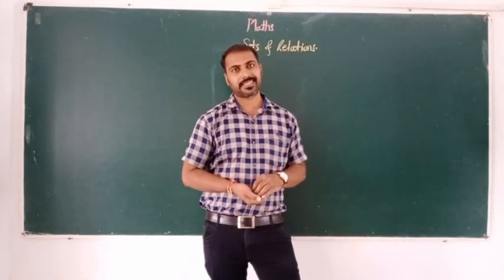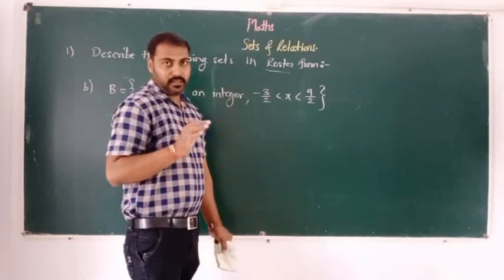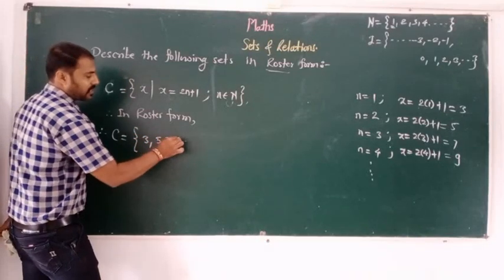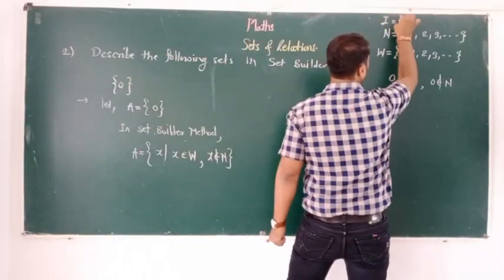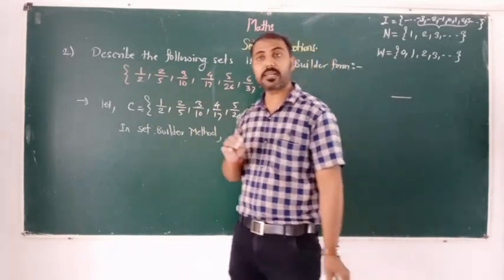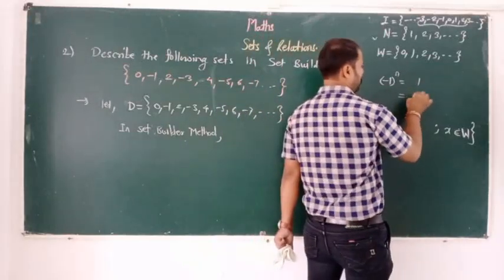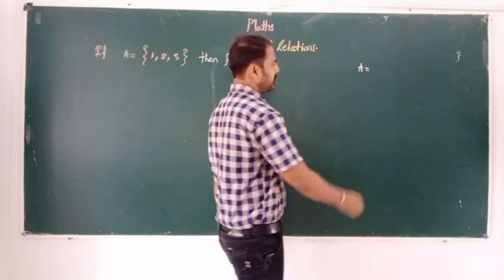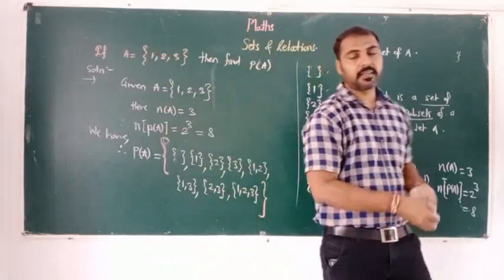XI SP SETS & RELATIONS Lect 2